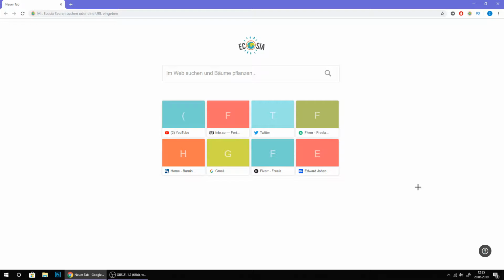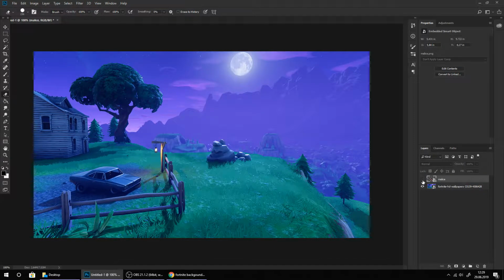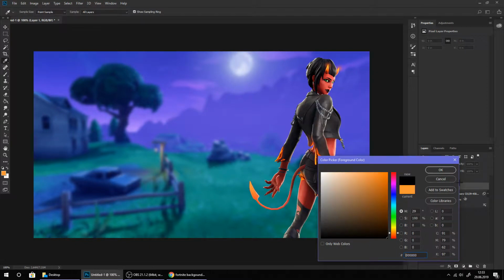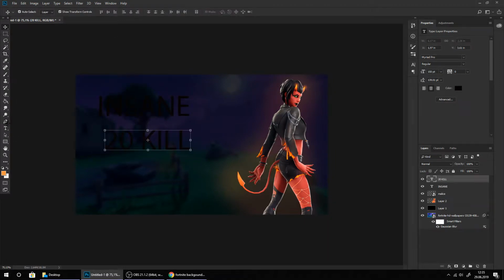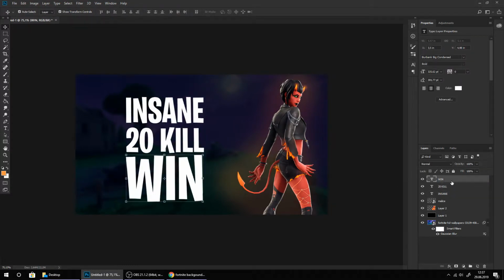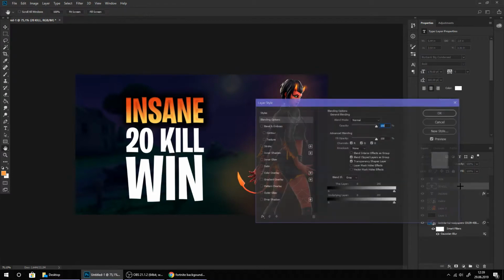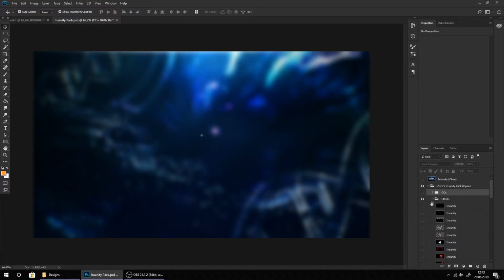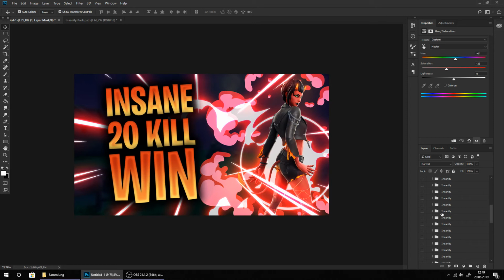Fortnite Thumbnail Tutorial - maskgraphics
Thumbnail tutorial - maskgraphics
In this tutorial I am going to explain to you how to create a fortnite thumbnail!

What you need to follow the tutorial:
Insanity Pack by zivra
Burbank Font
fnbr.co